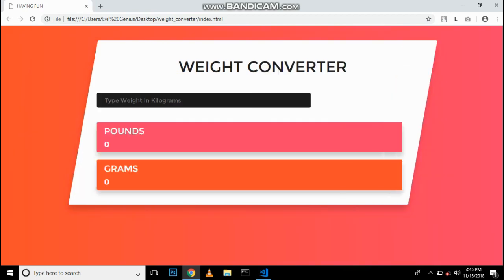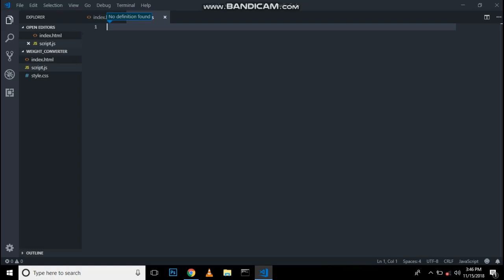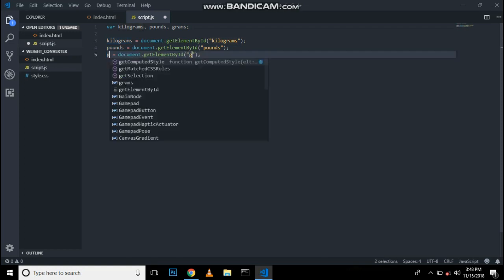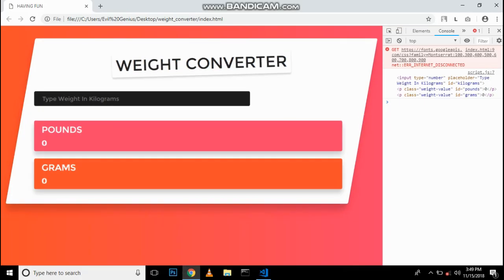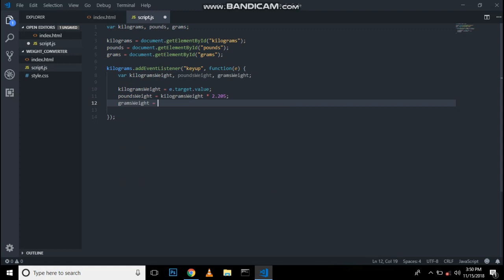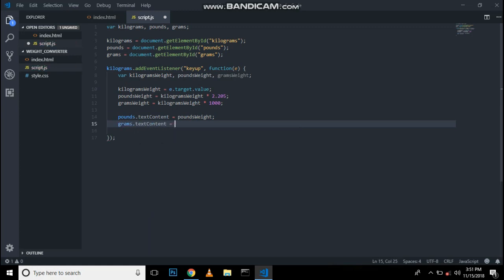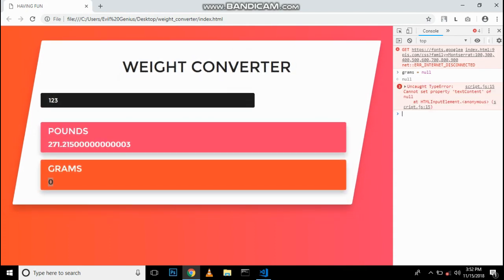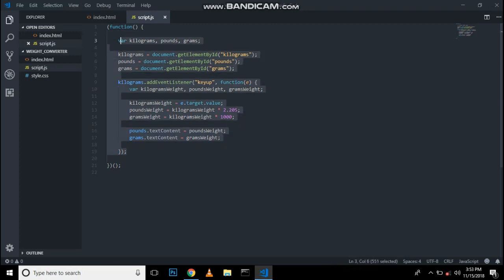Simple Weight Converter App with JavaScript, HTML and CSS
A simple weight converter app tutorial where you learn how to manipulate DOM, get values and change contents on DOM. You will also learn how to encapsulate data to avoid any bugs.

So the app takes weight in KGs and convert it into pounds and grams. The markup and style is available at the link given below..